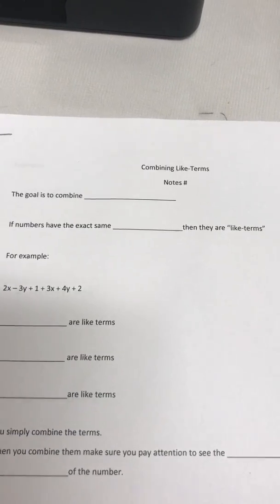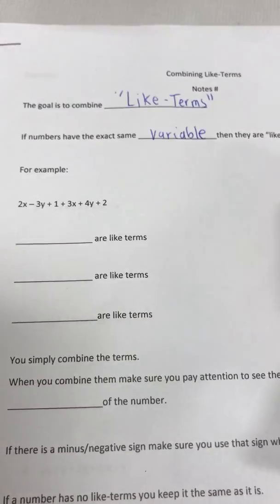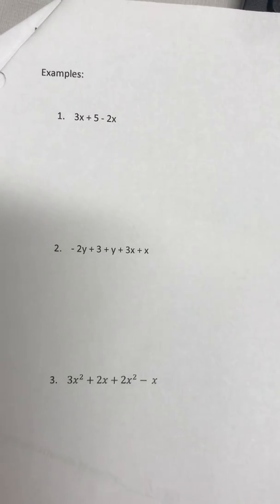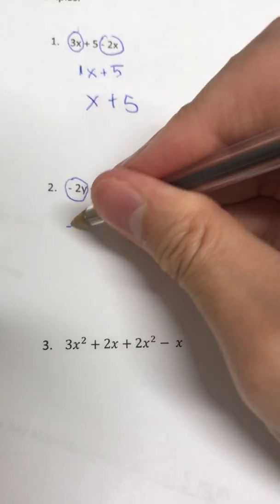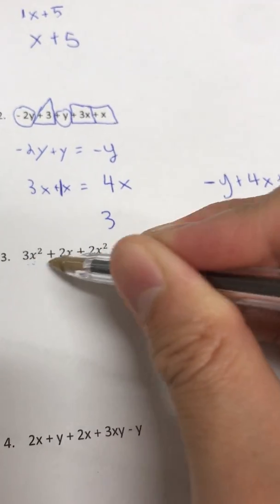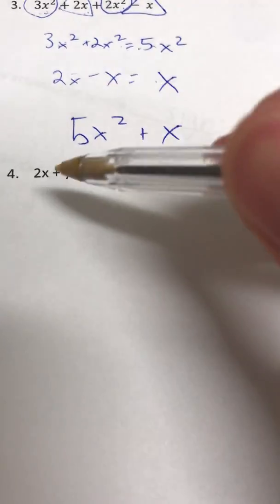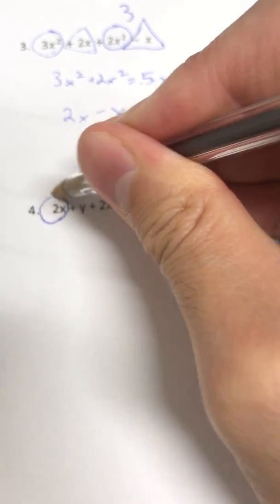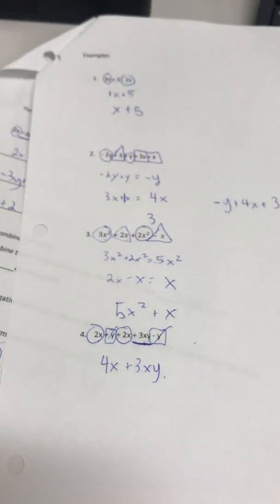7) Combining Like Terms Notes